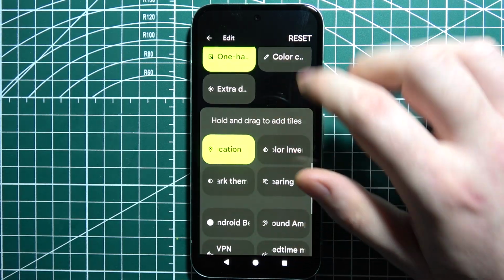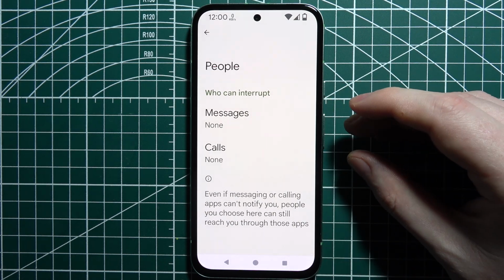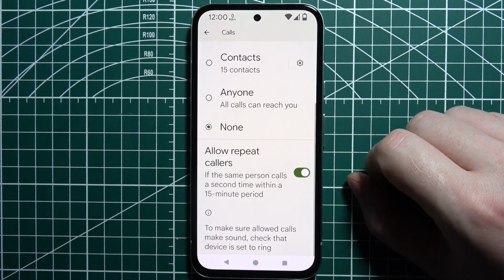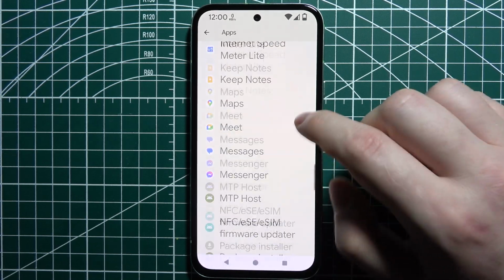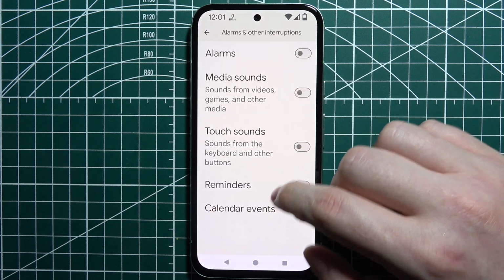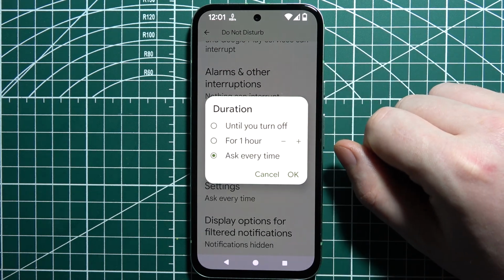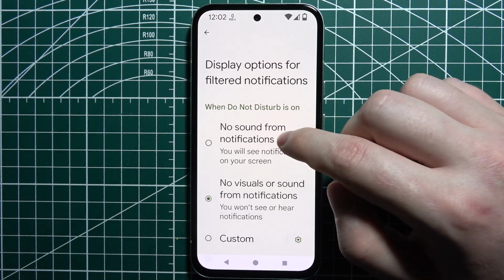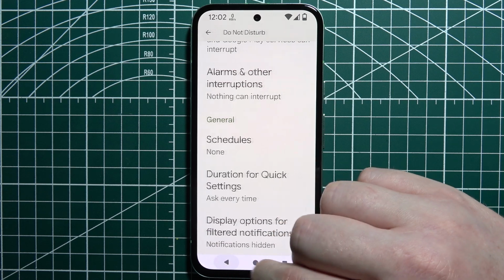Pixel Phone: How to Use Do Not Disturb Mode ?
Want to stop distractions? Learn how to use Do Not Disturb mode on your Google Pixel phone. This guide walks you through enabling Do Not Disturb, setting up exceptions, and customizing which notifications you still want to receive while you're in peace mode.